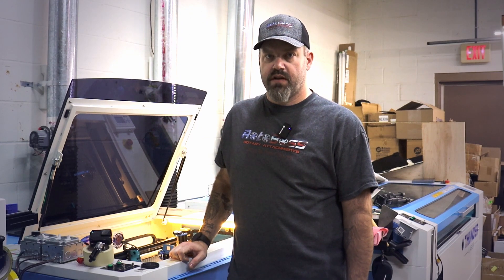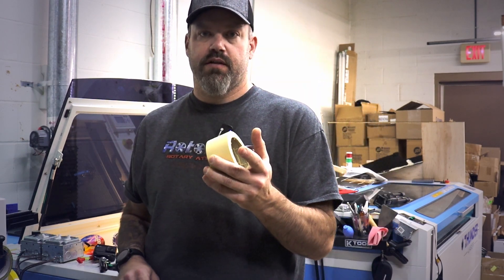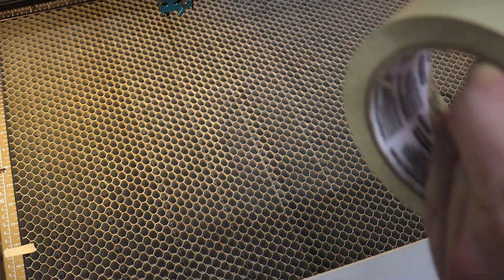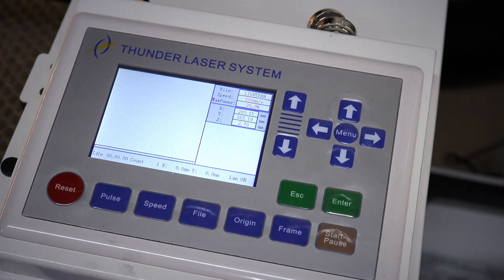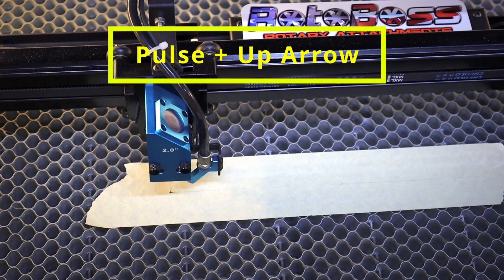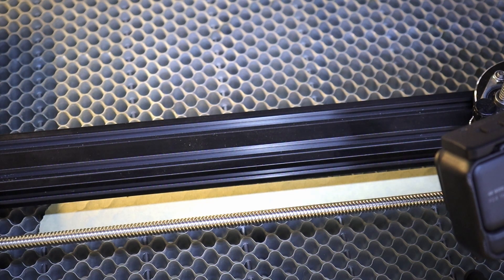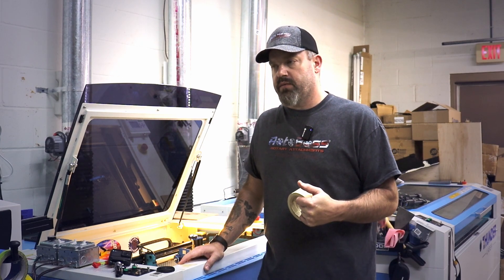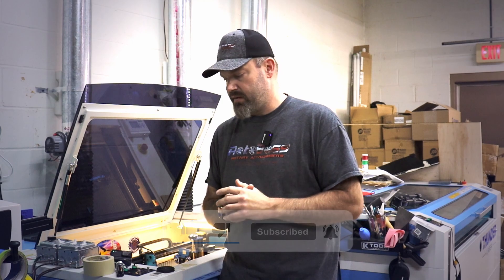Laser Bed Tape Alignment trick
Quickly and on the cheap, create a quick and easy straight edge to line up you rotary and or material.

Rotaryattachments.com